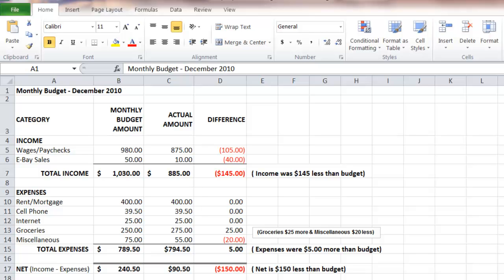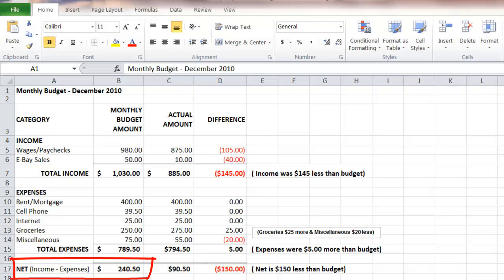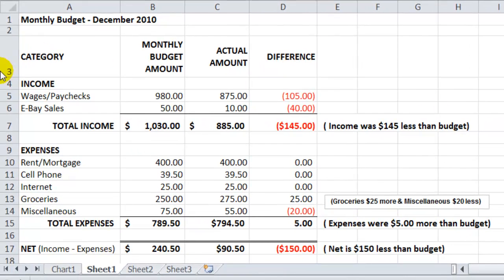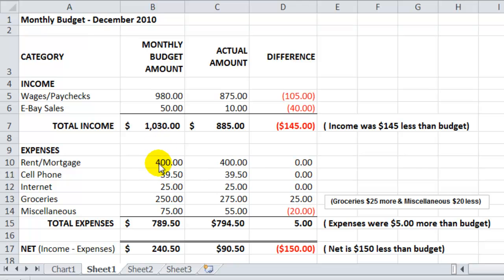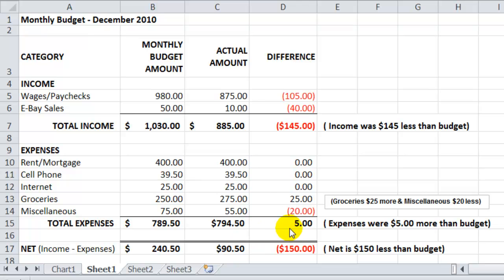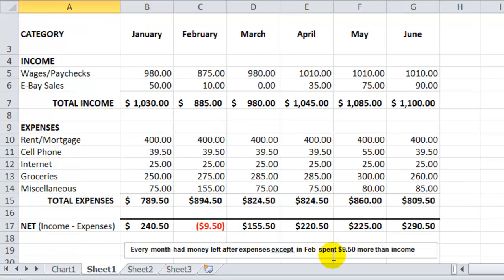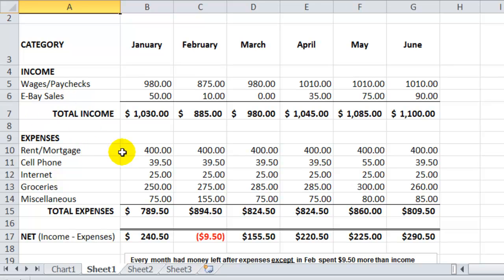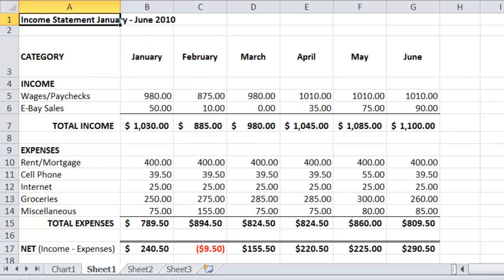Financial Spreadsheets in Excel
Learn about common financial spreadsheets in Excel 2010.